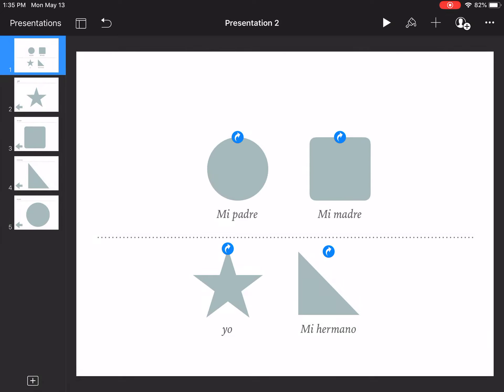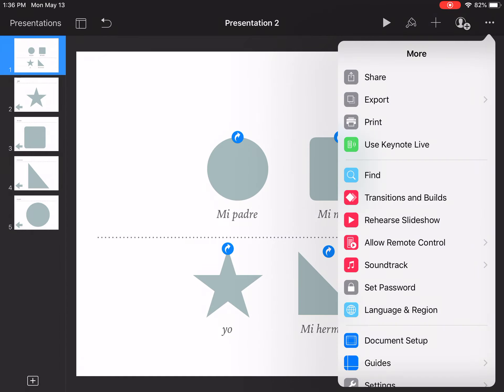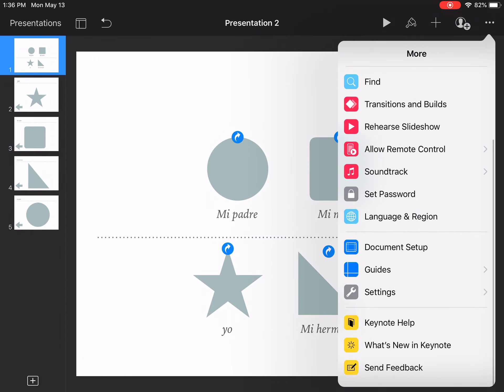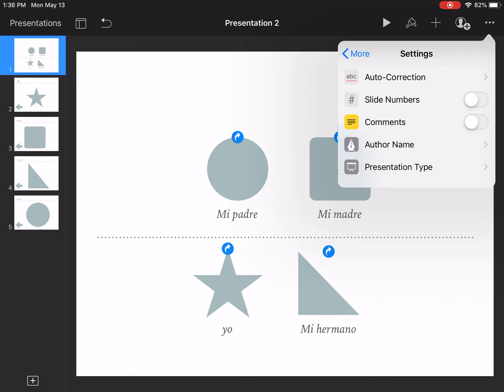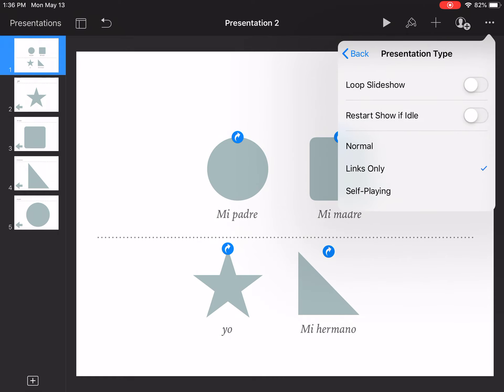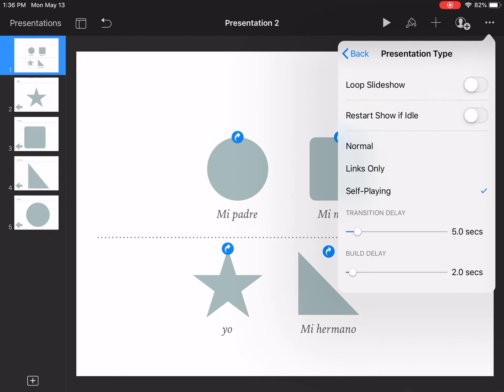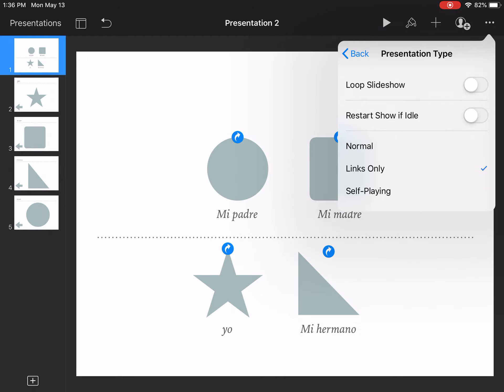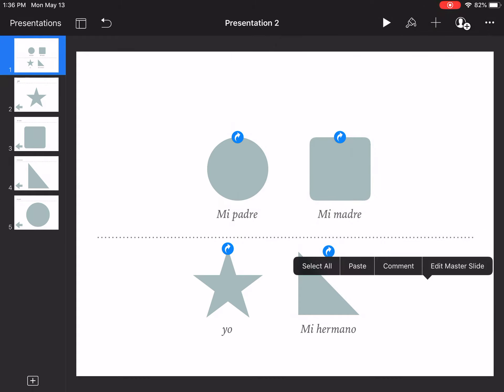How to change your Keynote presentation type to "Links Only"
Simple directions for setting your Keynote presentation up to be "links only". This is a great way to make your presentation function like an interactive eBook.